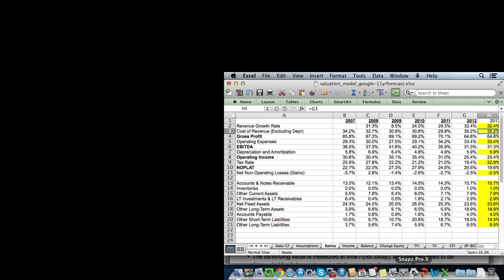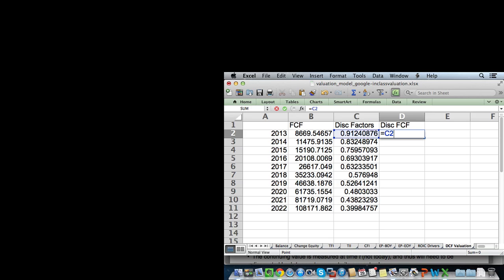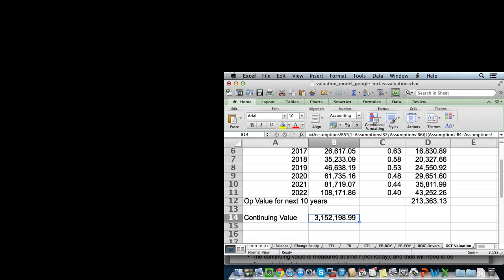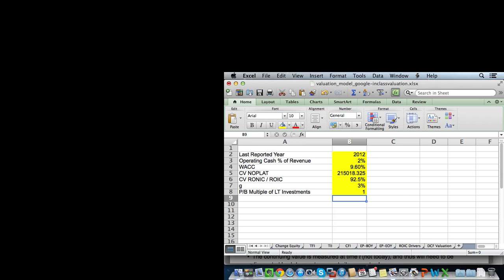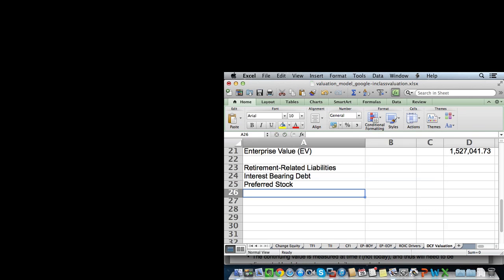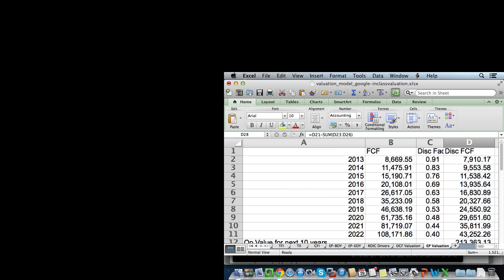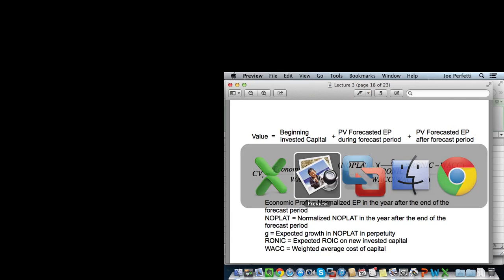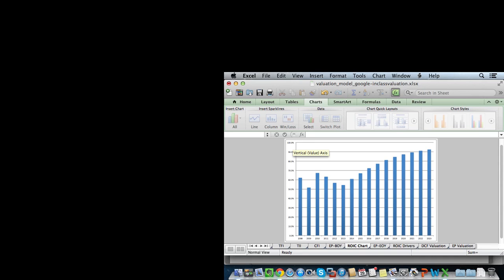Google Valuation Model - Part 3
Adding in the DCF and EP valuation tabs to our valuation model using Google as an example